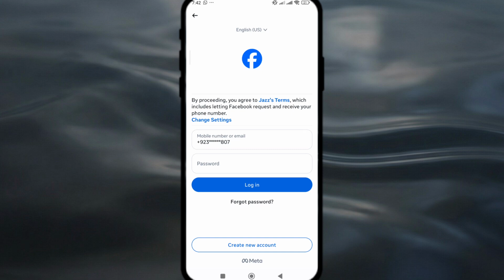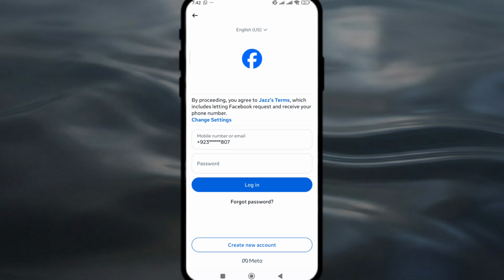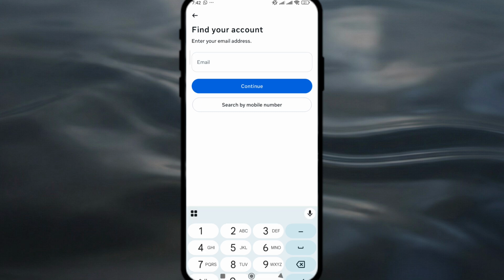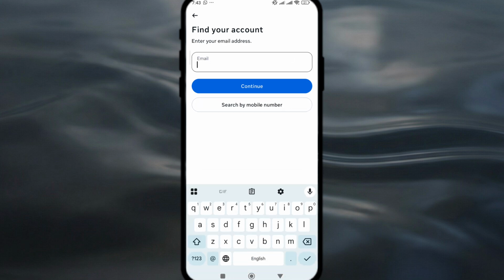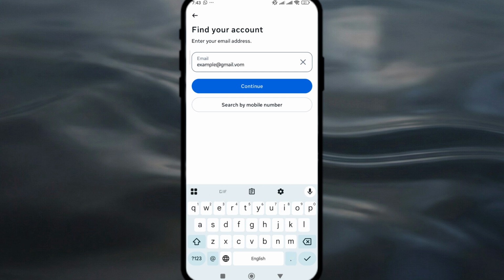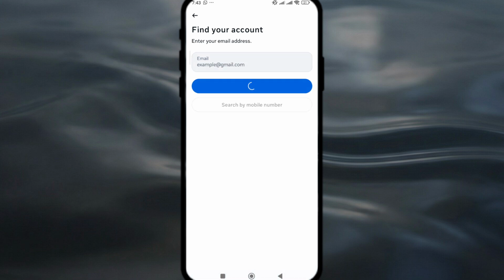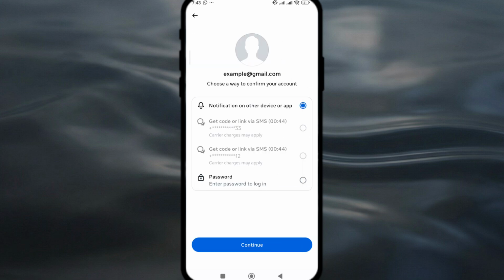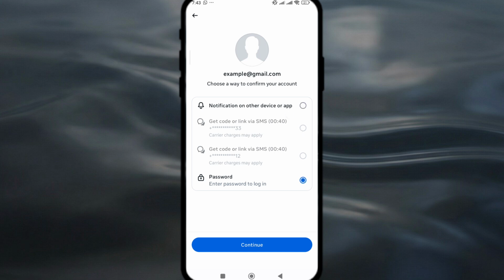How to Change Facebook Password Without Old Password (2026 Guide) 🔑📱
Learn how to change your Facebook password without the old password with this easy step-by-step tutorial (2026 guide). If you forgot your Facebook password or cannot access your account normally, this video will show you how to reset and create a new password quickly using the official recovery process. Perfect for beginners who want to recover their Facebook account safely. 🔐

🔹 What You’ll Learn in This Video:
✔ How to open Facebook account recovery page 🌐
✔ Step-by-step guide to reset Facebook password 🔑
✔ How to verify your identity using email or phone 📧📱
✔ How to create a new secure Facebook password 🔒
✔ Tips to protect your Facebook account in the future

✔ Social Media Account Recovery Guides
✔ Password Reset Tutorials

🌍 Multi-Language Welcome
• Spanish: ¡Bienvenido! Aprende cómo cambiar la contraseña de Facebook sin la contraseña antigua paso a paso.
• Hindi: पुराना पासवर्ड बिना Facebook पासवर्ड कैसे बदलें — आसान स्टेप-बाय-स्टेप गाइड।
• Arabic: مرحبًا بك — كيفية تغيير كلمة مرور فيسبوك بدون كلمة المرور القديمة خطوة بخطوة.
• Bengali: পুরানো পাসওয়ার্ড ছাড়া Facebook পাসওয়ার্ড কীভাবে পরিবর্তন করবেন — সহজ টিউটোরিয়াল।
• Chinese: 欢迎观看 — 如何在没有旧密码的情况下更改 Facebook 密码教程。
• German: Willkommen! So änderst du dein Facebook-Passwort ohne das alte Passwort.
• French: Bienvenue ! Découvrez comment changer votre mot de passe Facebook sans l’ancien.
• Polish: Witamy! Jak zmienić hasło Facebook bez starego hasła krok po kroku.
• Russian: Добро пожаловать! Узнайте, как изменить пароль Facebook без старого пароля.
• Portuguese: Bem-vindo! Aprenda como alterar a senha do Facebook sem a senha antiga.
• Filipino: Maligayang pagdating! Alamin kung paano palitan ang Facebook password nang walang lumang password.
• Vietnamese: Chào mừng! Học cách đổi mật khẩu Facebook mà không cần mật khẩu cũ.
• Indonesian: Selamat datang! Pelajari cara mengganti kata sandi Facebook tanpa kata sandi lama.
• Turkish: Hoş geldiniz! Eski şifre olmadan Facebook şifresi nasıl değiştirilir öğrenin.